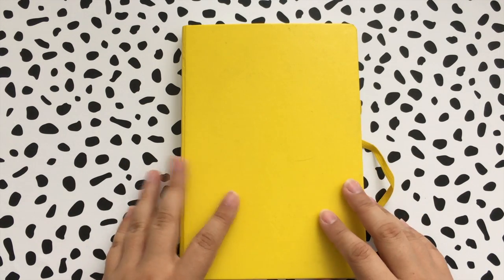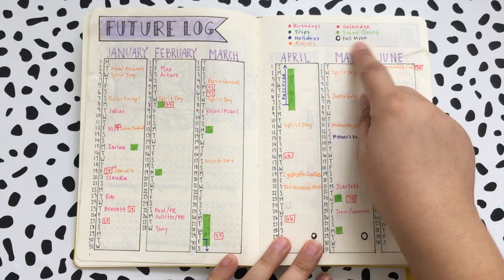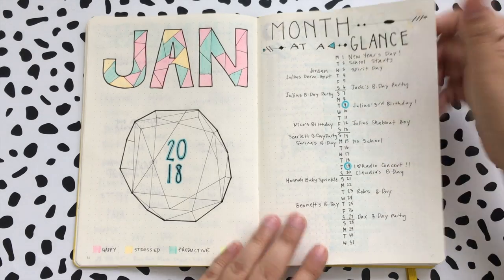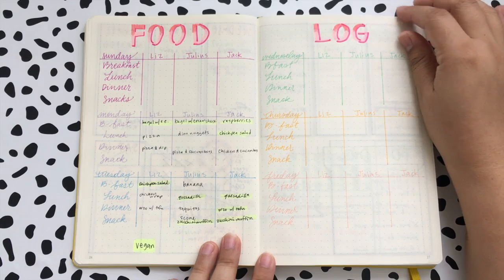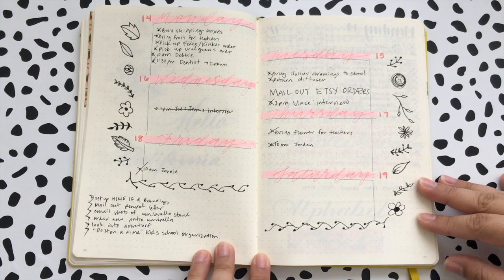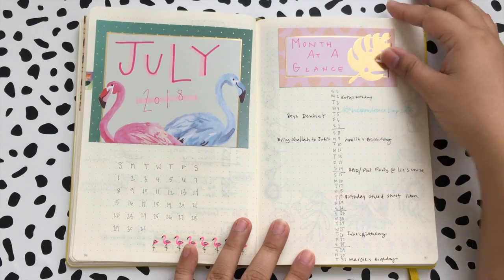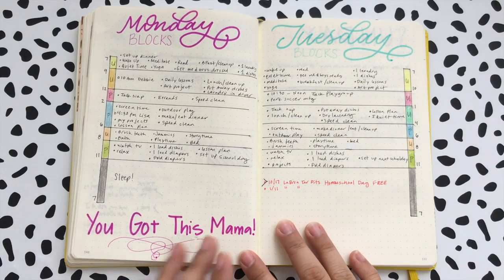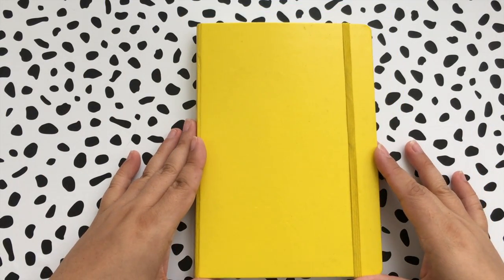2018 BULLET JOURNAL FLIP THROUGH // A Year in My Bullet Journal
I did it! Another year down, and another bullet journal in the books.  It was a really great year for me to try new layouts and styles and I have to say I’m super happy with the progress I’ve made over the year.  Check it out and let me know what you think!

Xo
Liz

SUPPLIES USED
• Notebook - Leuchtturm1917 Dotted A5 Notebook, Lemon